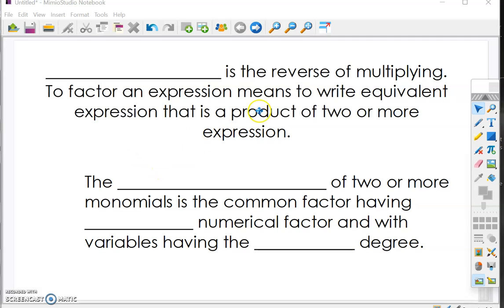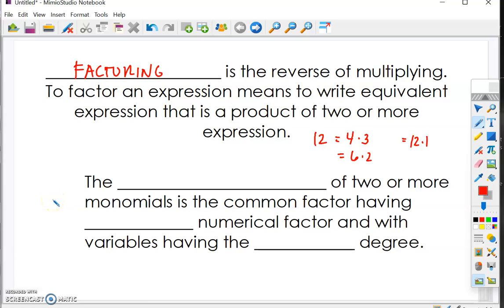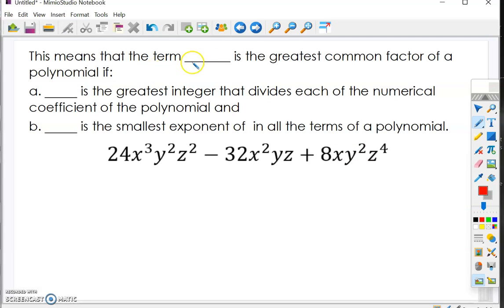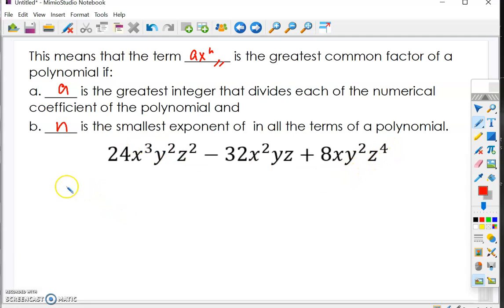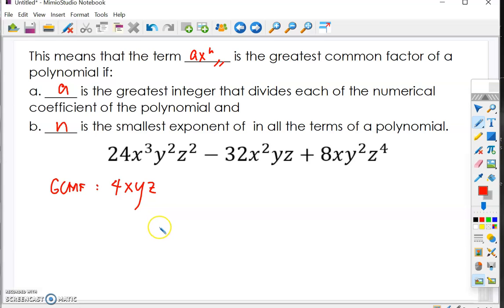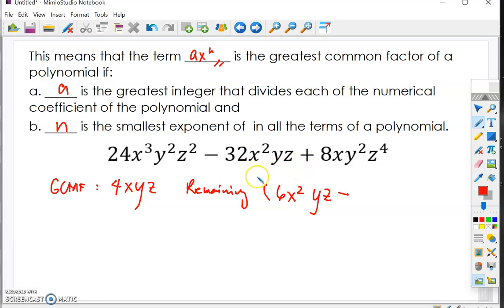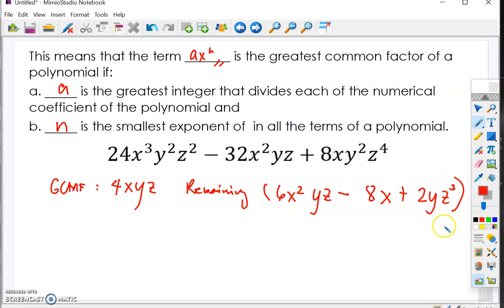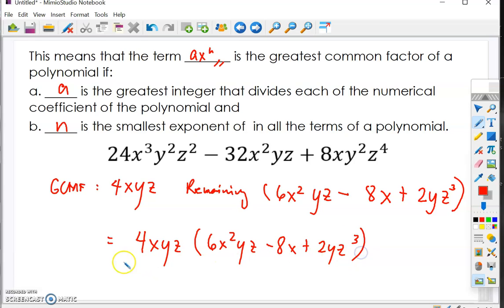Factoring - GCMF Intro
This is a short introduction about Factoring using GCMF.